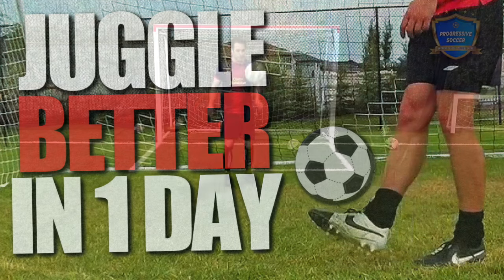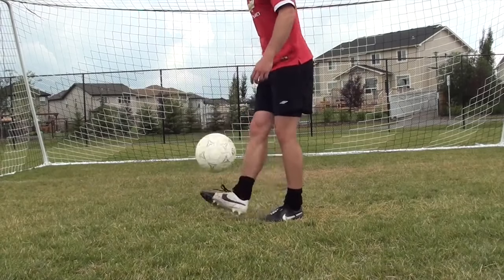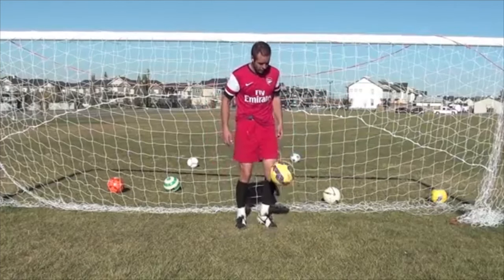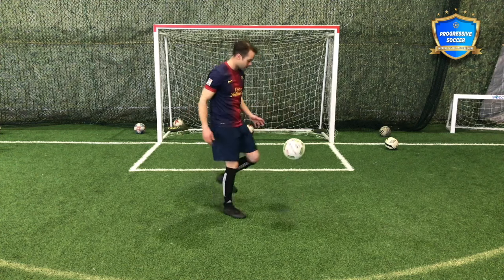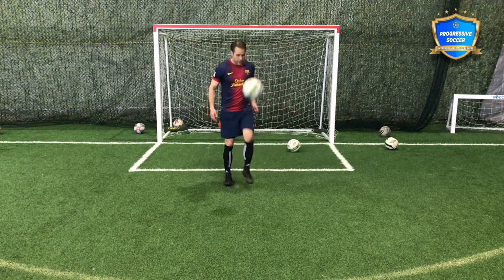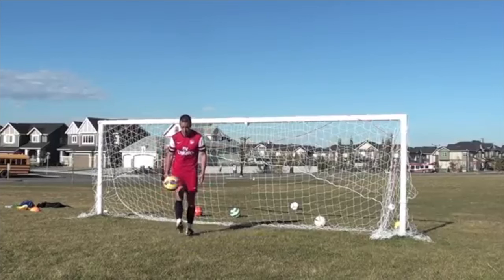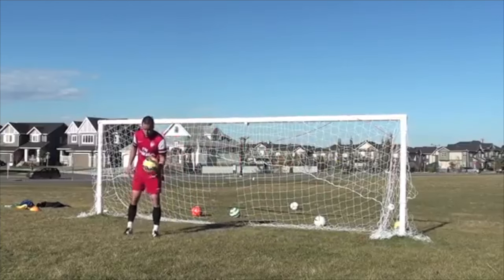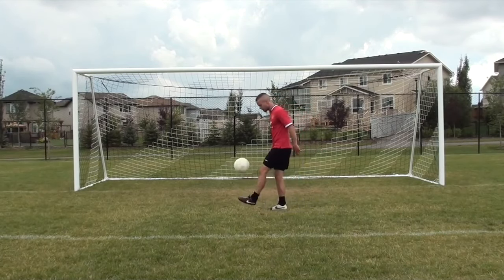How to JUGGLE the Soccer Ball: ULTIMATE GUIDE for Better Juggling!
How to Juggle a Soccer Ball: A Guide for Beginners

Juggling a soccer ball is a fun and useful skill for soccer players of all levels. It helps improve ball control, coordination, and touch, and is a great way to practice your footwork and dribbling. Whether you're just starting out or looking to improve your juggling skills, here's a step-by-step guide to help you get started.

Step 1: Start Slow

The first thing to keep in mind when learning how to juggle a soccer ball is to start slow. Begin by kicking the ball gently with the inside of your foot, focusing on making clean contact with the ball. Keep the ball low and close to your feet, and try to kick it in a consistent rhythm.

Step 2: Gradually Increase the Speed

Once you've got the hang of juggling the ball gently, start to increase the speed of your kicks. Keep your feet close to the ball and try to keep the ball in the air for as long as possible. If you're just starting out, aim to juggle the ball for three to five kicks before letting it hit the ground.

Step 3: Use Your Instep and Laces

To make juggling a soccer ball easier and more dynamic, try using different parts of your foot to keep the ball in the air. Start with the inside of your foot and progress to using your instep and laces. This will help you get a feel for how to control the ball with different parts of your foot and develop your touch and coordination.

Step 4: Juggling with Your Feet

Once you've got the hang of juggling with your instep and laces, it's time to move on to juggling with your feet. This is a more advanced technique that takes time and practice to master, but it's worth it. Start by kicking the ball up into the air with one foot, then using your other foot to control the ball and keep it in the air.

Step 5: Juggling for a Long Time

Juggling a soccer ball for a long time is a great way to improve your ball control and stamina. Start by juggling the ball for 10-15 kicks, then gradually increasing the number of kicks each time you practice. Aim to beat your personal best each time, and remember to take breaks if you start to feel fatigued.

Step 6: Practice, Practice, Practice

The best way to juggle a soccer ball is to practice regularly. Set aside time each day to work on your juggling skills, and be patient with yourself. Juggling a soccer ball is a complex skill that takes time and patience to master, but with practice, you'll get there.

In conclusion, juggling a soccer ball is a fun and rewarding skill that can help you improve your game. By following these simple steps, you'll be well on your way to juggling like a pro in no time. So get started today and enjoy the benefits of juggling a soccer ball!

Start training with Progressive Soccer:

If you're really serious about improvement, I've put together this mini masterclass of "how to become a better soccer player" with helpful lessons to speed up your development

Download the FREE pre-match success guide:

If you’re nervous about your next game / practice you might benefit from the “prematch success guide” – 10 principles to eliminate nerves and improve the quality of your game day performances

Join the Online Soccer Academy:

If you want to develop the skills necessary to earn your starting position, become the “go-to” player during, and dominate your opponents every match day click this

Coach Dylan
Progressive Soccer